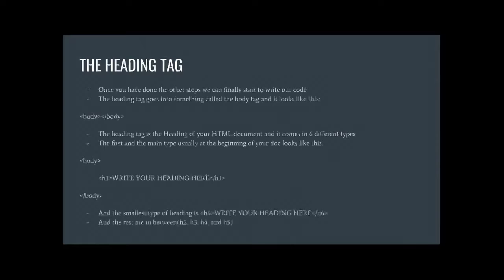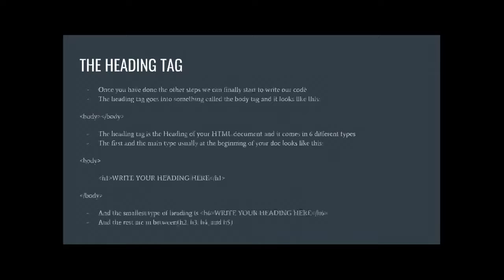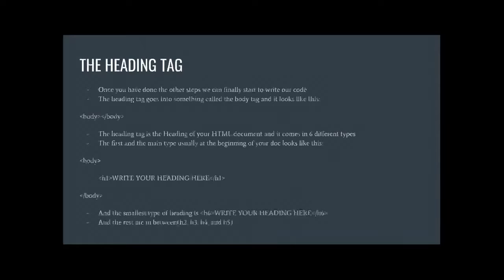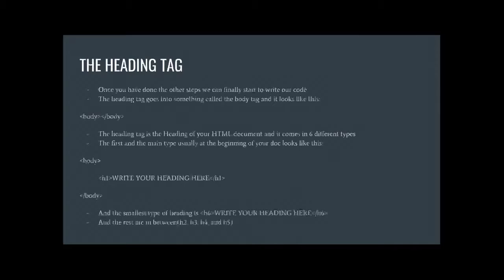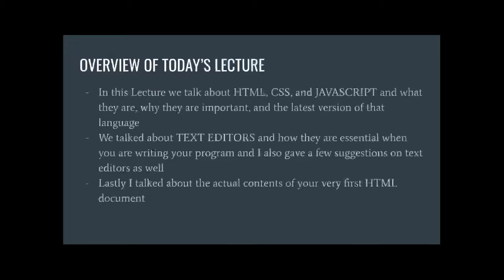HTML, CSS, AND JAVASCRIPT FOR ABSOLUTE BEGINNERS!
This is for absolute beginners so do not worry
Background Music- Interludes, by Daniel Garrow given to IMovie which was used in this video